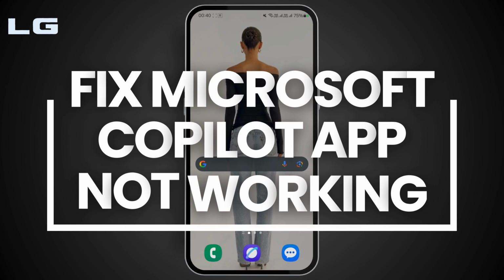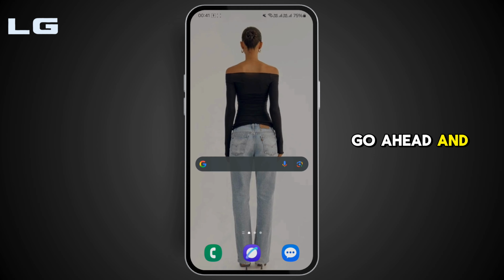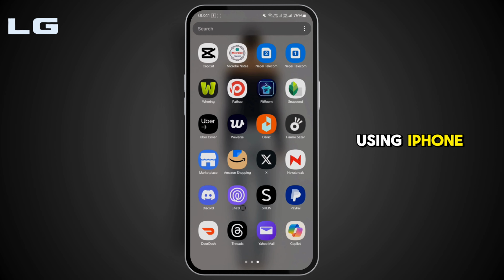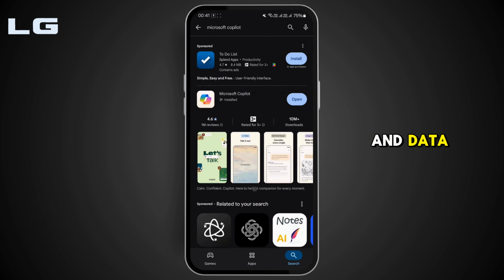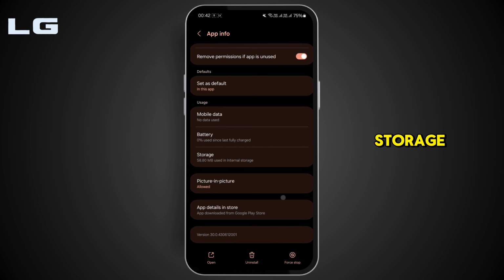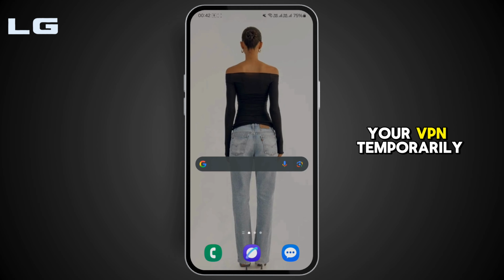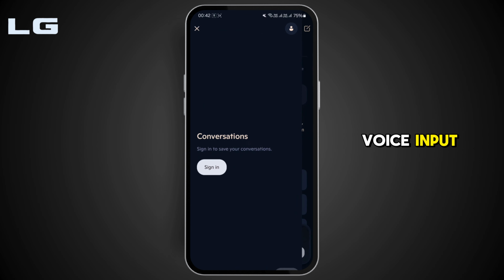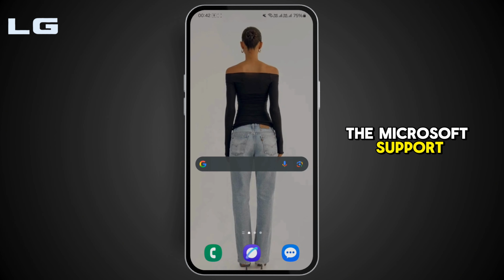How to Fix Microsoft Copilot App Not Working in Android or iPhone (2025)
Microsoft Copilot crashing, freezing, or refusing to load on your Android or iPhone in 2025? This video is your step-by-step guide to troubleshoot and fix every glitch—covering force-quit tricks, cache wipes, permission resets, battery-optimizer exclusions, network tweaks, and the latest patch tips so you can get Copilot back to drafting emails, summarizing pages, and brainstorming code without interruptions.

Timestamps
0:00 Introduction
0:10 How To Fix Microsoft Copilot App Not Working